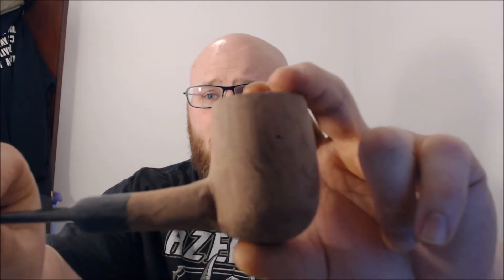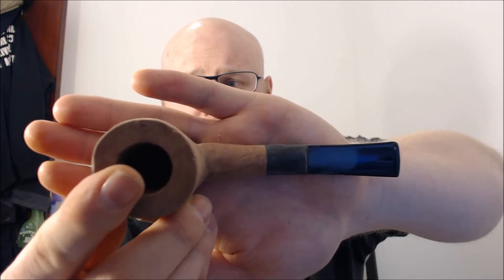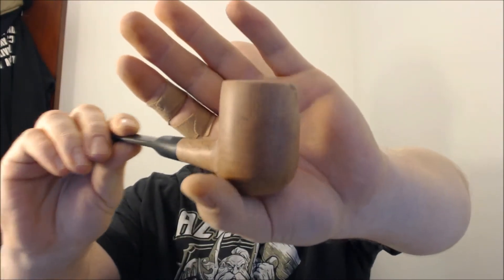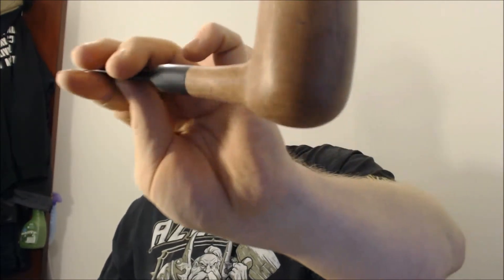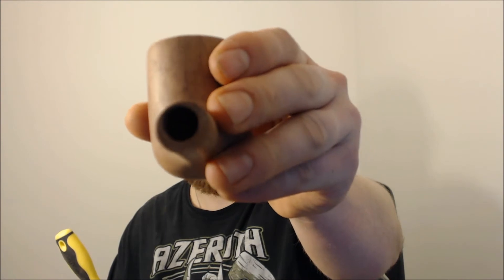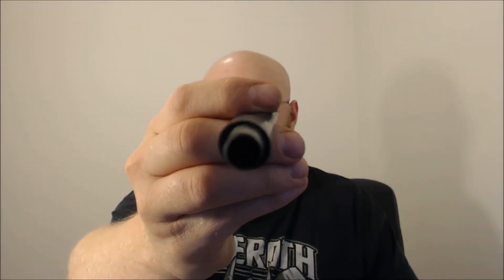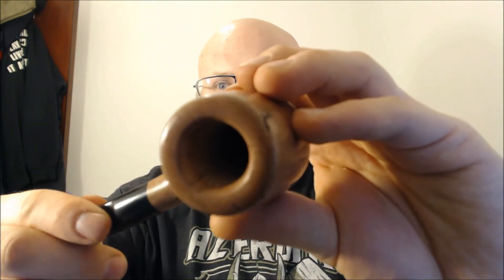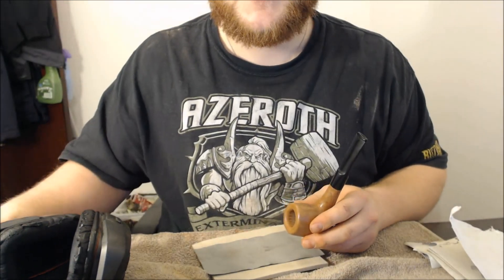Making a Pipe - Part 5 SANDING!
Get your sand paper out, get some YouTube videos on...this is going to be a long haul ride!